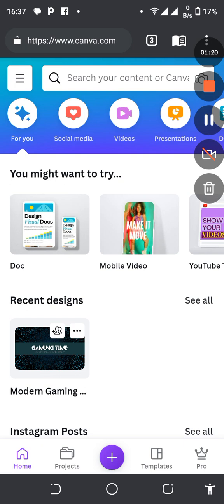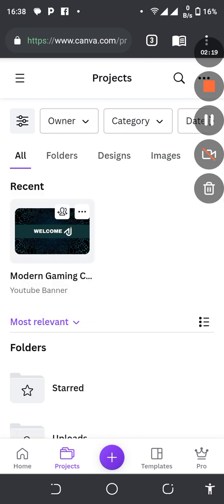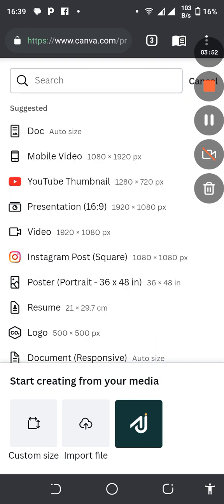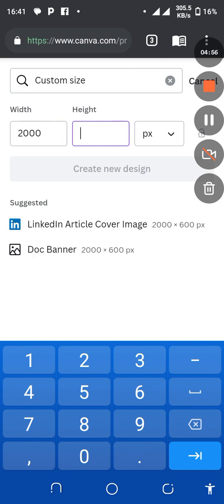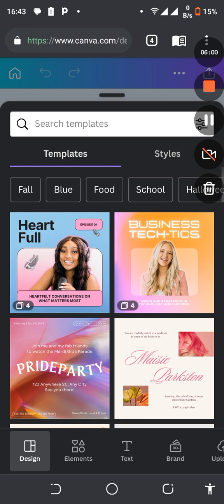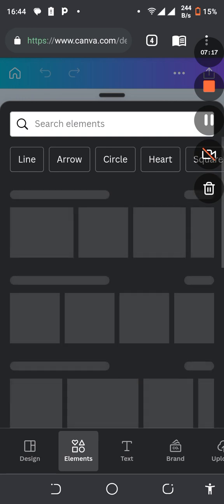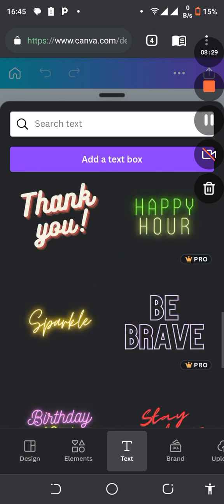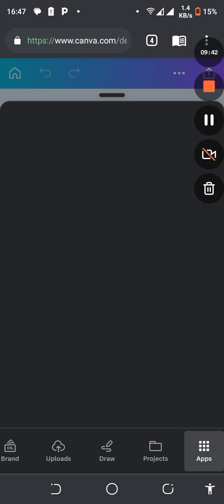Introduction to HIGD Canva Training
This is the introduction to the just commenced high income graphic design training. It covers clear explanation on different uses of Canva features.